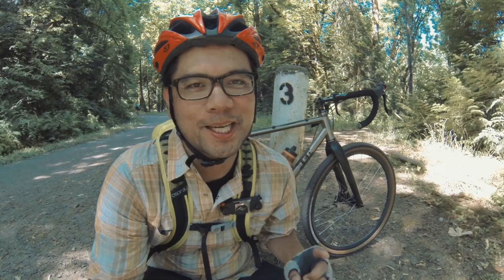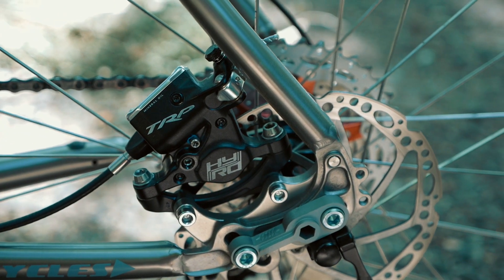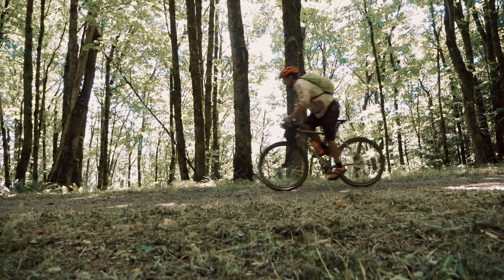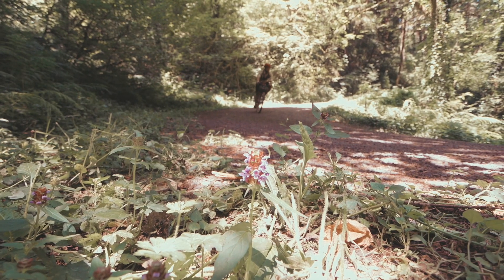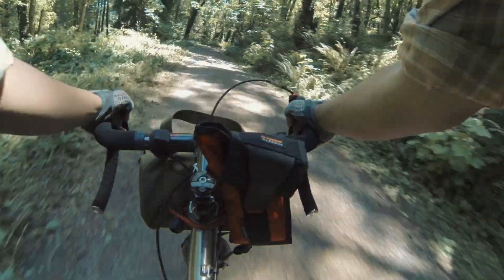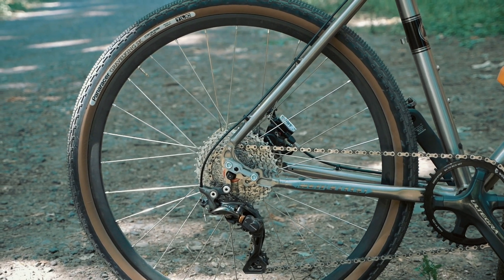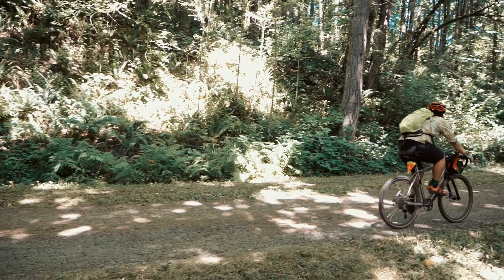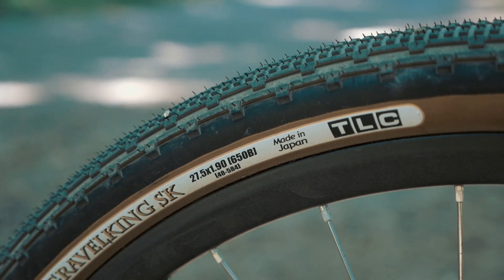Review: Ren Cycles Ivan (Titanium Cyclocross / Fast Adventure Bike!)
Love videos like this? Become a microfunder of the channel! In this video, we review another bike from Ren Cycles, the Ivan.  The Ivan is the ROWDY COUSIN to the Waypoint with fast acceleration and quick handling!